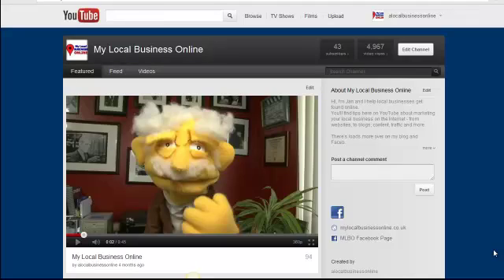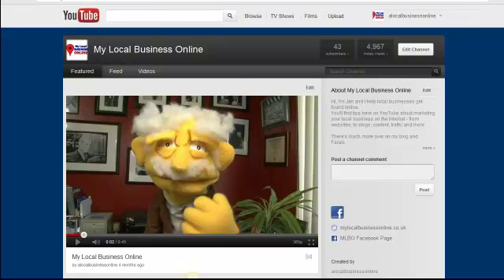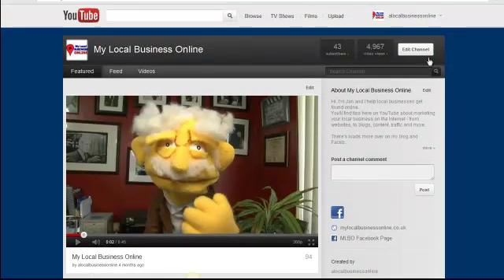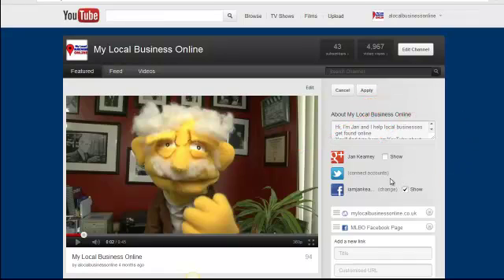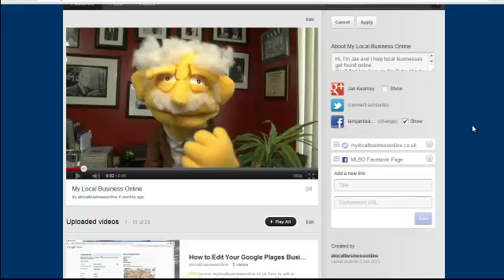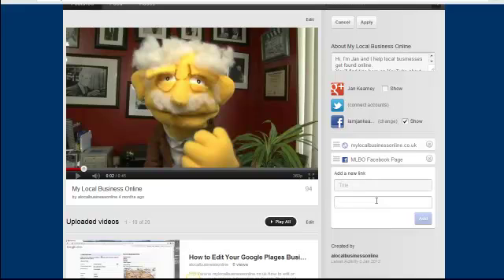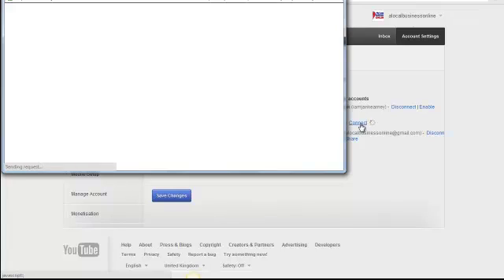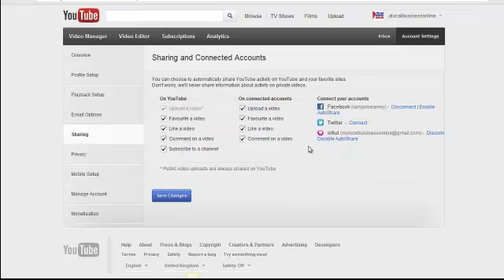How to Add Social Sharing Buttons to Your YouTube Channel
Confused about how to add social sharing buttons and other links to your YouTube Channel?  So was I!  This quick video explains how you can add Facebook and Twitter buttons and other links to your channel page.